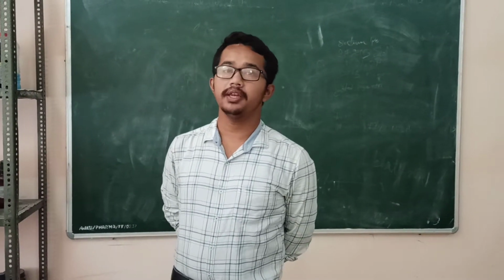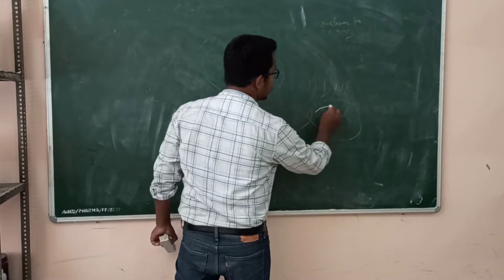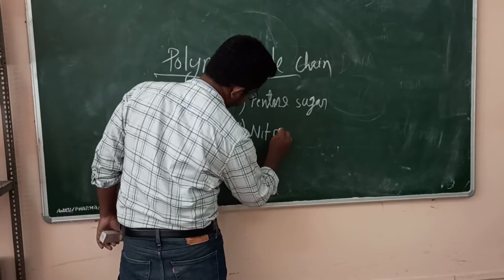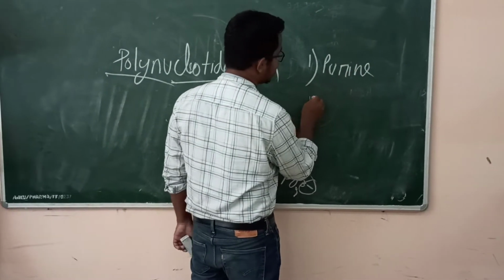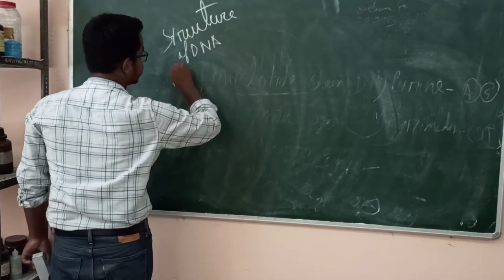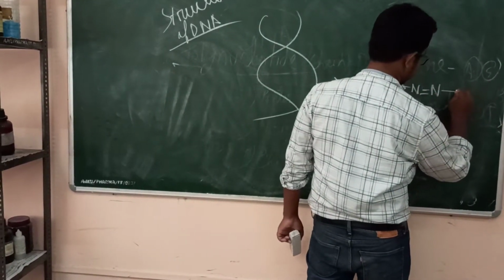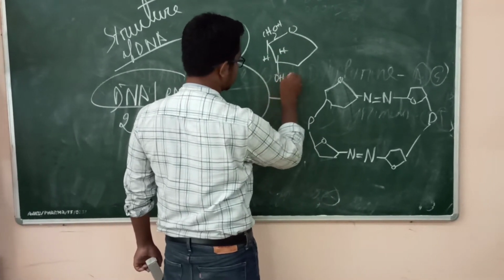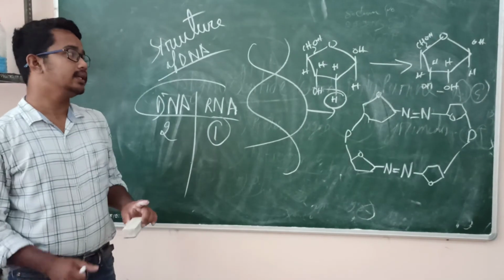Introductiont to DNA part 1